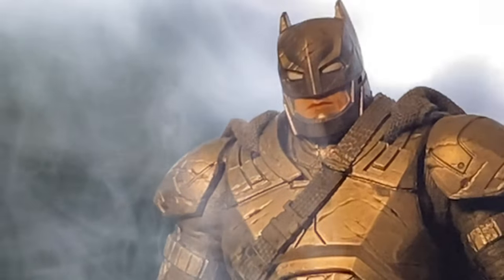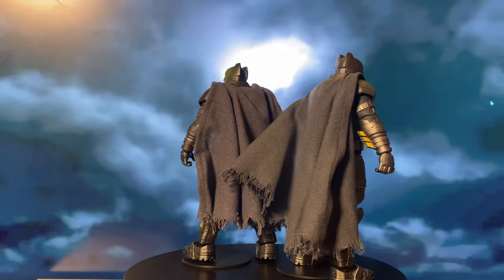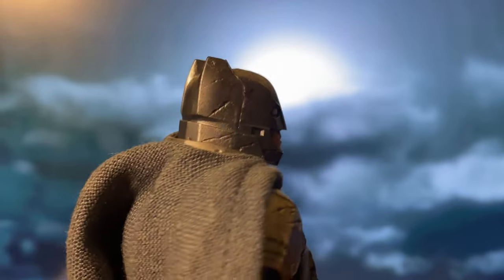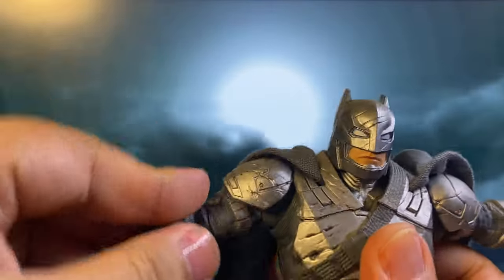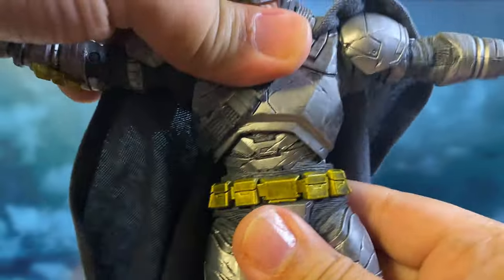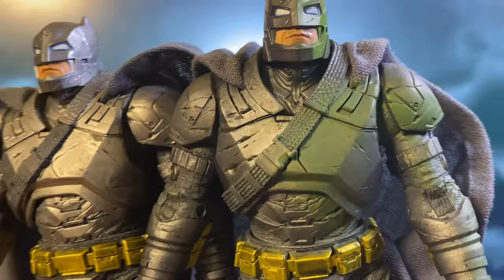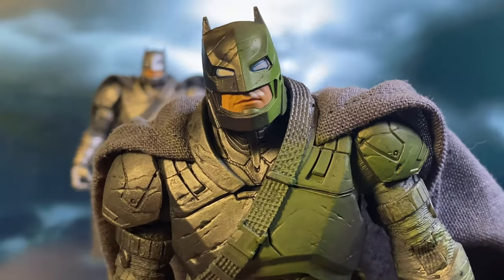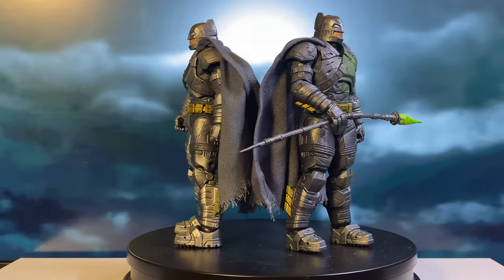REVIEW & COMPARISON Mcfarlane DC Multiverse Batman V Superman: Dawn of Justice Armor Suit Batman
In this review and comparison, I crack open the regular & Platinum Edition McFarlane DC Multiverse Batman V Superman: Dawn of Justice Armor Suit Batman! Get a first look at this epic armored Batman figure from McFarlane’s DC Multiverse line. Whether you're a collector or a fan of the Batman v Superman movie, this figure brings the armored suit to life with incredible detail and articulation.

⚡ What’s Inside:

Up-close look at the Batman Armor Suit figure
Comparison on the difference between the regular & Platinum Edition
Details on sculpt, paint, and articulation

If you're into DC Multiverse figures, action figure reviews, or Batman collectibles, don’t miss this unboxing!

Watch:    • jiglr - Night Rider